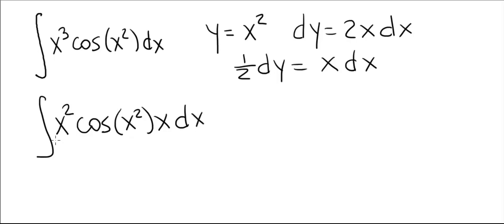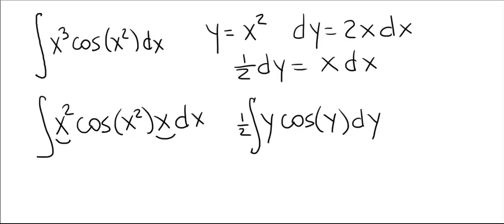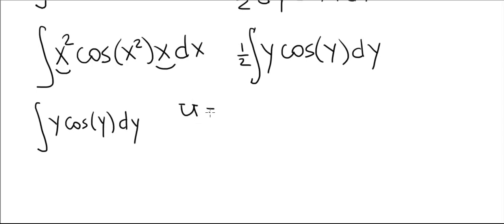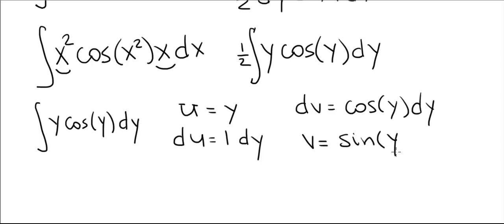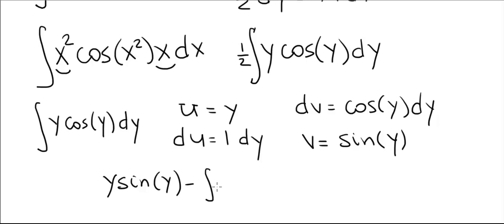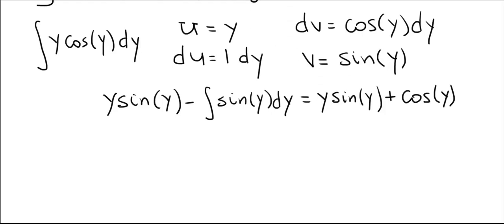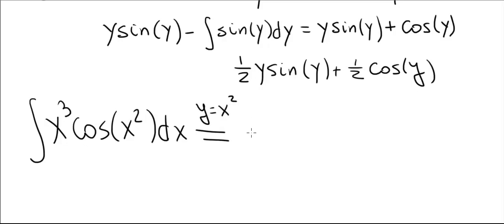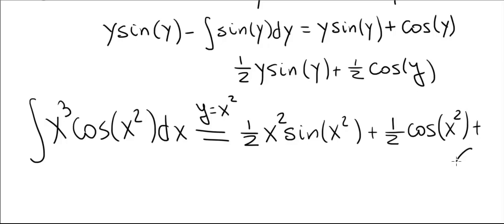Integration by Parts 21